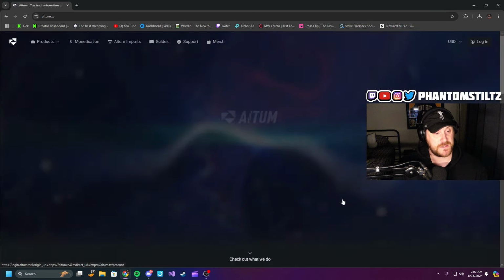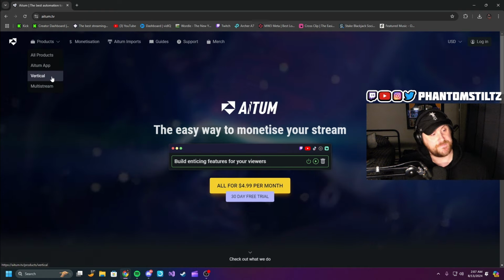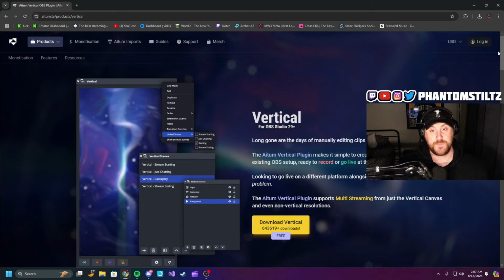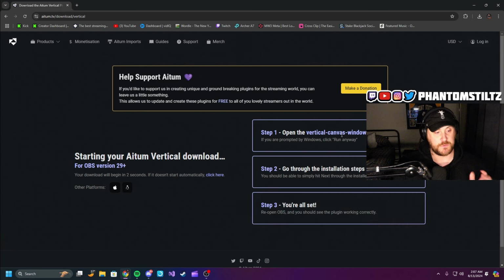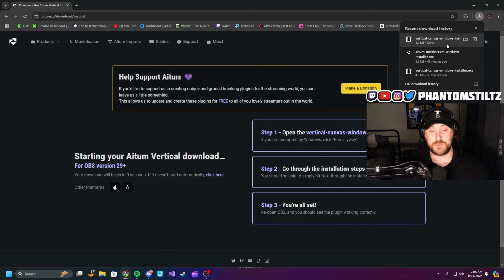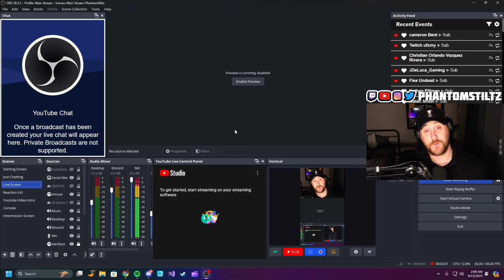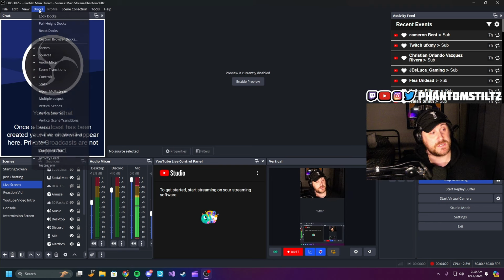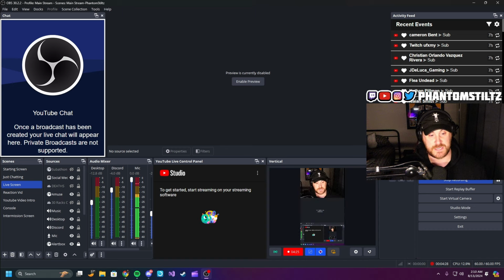Quick Guide to Effortless Vertical Content Creation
Welcome to the channel — I’m a variety streamer with a heavy focus on Rainbow Six Siege and Call of Duty. You’ll get smart plays, high energy, and steady improvement across whatever I’m running that day.